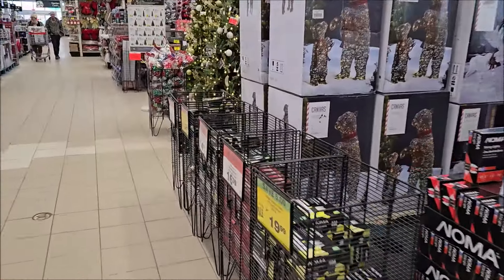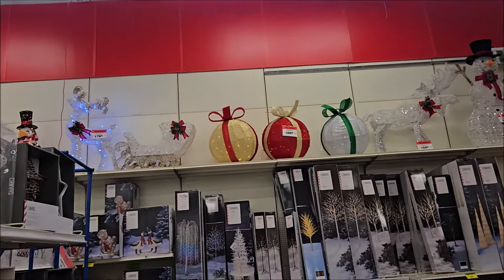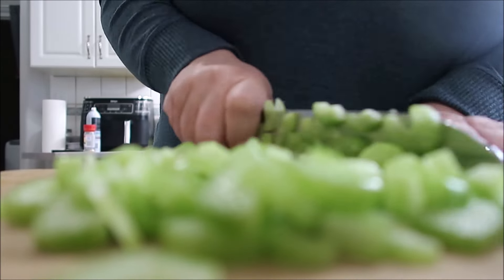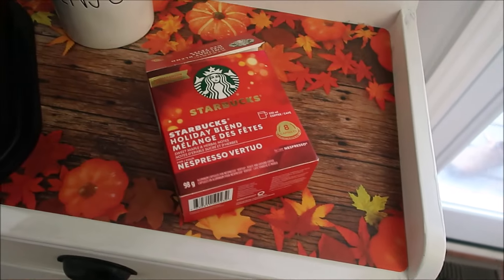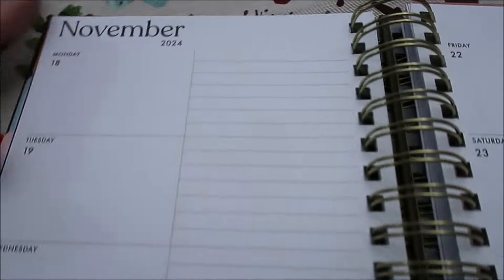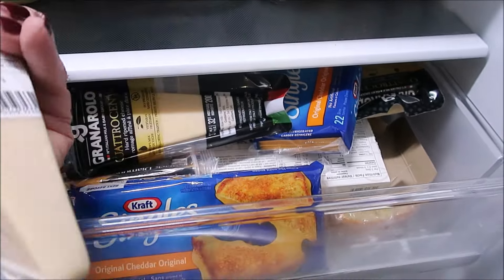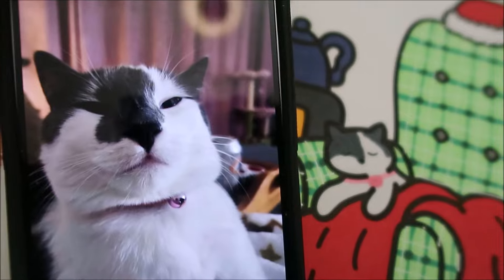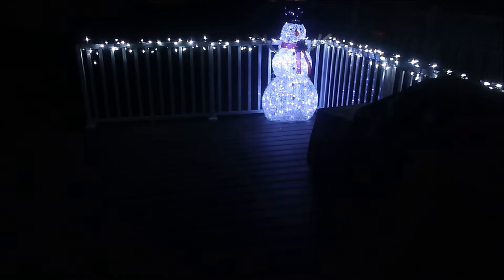FEELING FESTIVE & PREPARING FOR THE WEEK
November is here and I like to enjoy a little bit of quiet between the fall/Halloween season and the Holiday season and look forward to sharing on how I get ready to celebrate the magical season.

Thank you for helping build this community on my little channel and I hope you are excited to follow along as I give a little "PEEK" in this journey of mine.